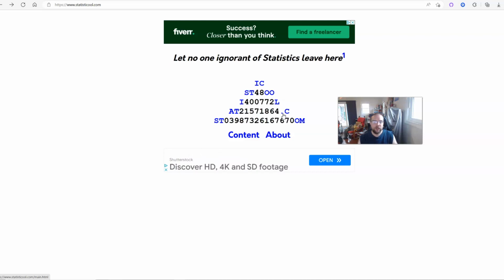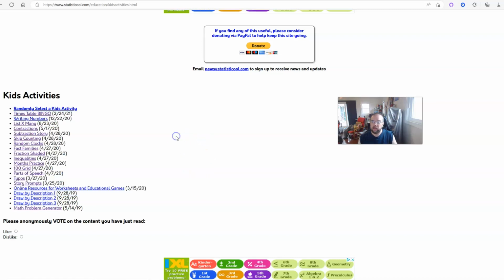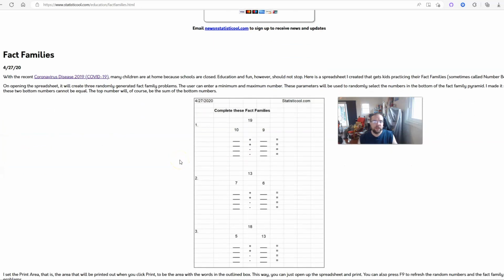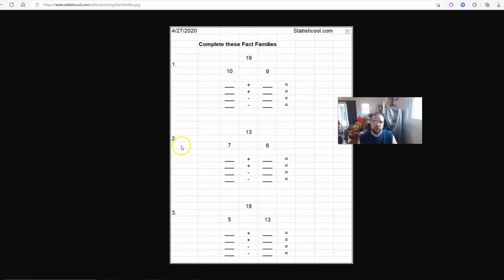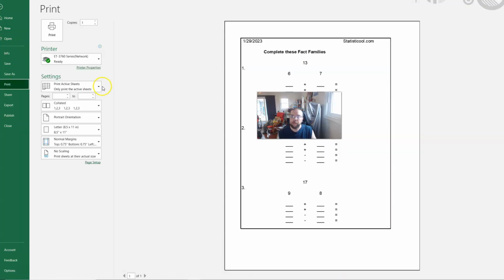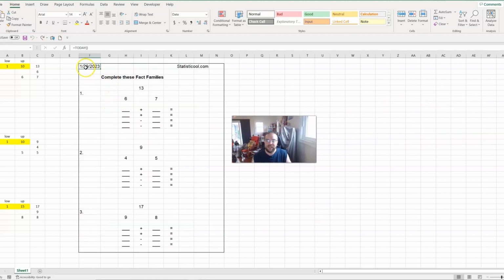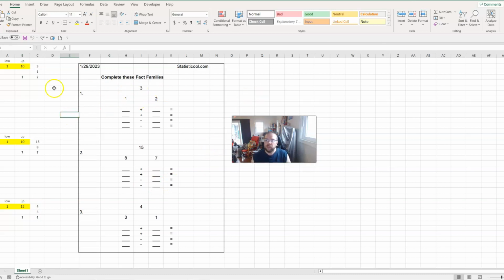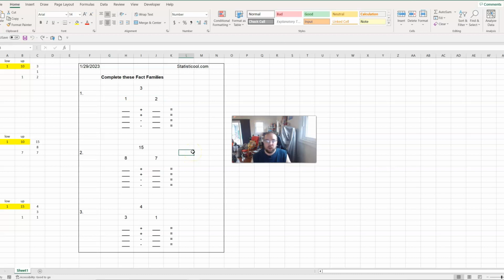Randomized Fact Family Or Number Bonds Educational Worksheet!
ADA: addr1v9760sf7eaa8dda6d2cdj46cc30h9dksaavzwkjnngehaaqspchz8
ALGO: ILOB37QSY2NIJCVDDVF5COCGPFBWIRGFAY34CF5QA7BRC3ZLQ5XQBAKS2E
BTC: 38ZxH3smJjf1K6sLNjQsjcs4JA5QzwGkPr
DOGE: DJo8mZdqjd7Z6dSTNDd4Qx4UbcYUccWFoK
ETH: 0x44b843042c828F24a36Ef41aD893076E365FFaFC
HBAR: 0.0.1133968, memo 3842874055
LINK: 0x03083Bac73ebE625aa327bD1146f4D405E4B8BcC
LTC: MDpDWWfsPowYGTS7jJRGi2cGX5FoFGd61H
SHIB: 0x6c2e38B1c15bB8981c74FC08c17529F5370E0B40
USDC: 0xC905a3E8584AAeC0759D88bDb375C21609aF33BA